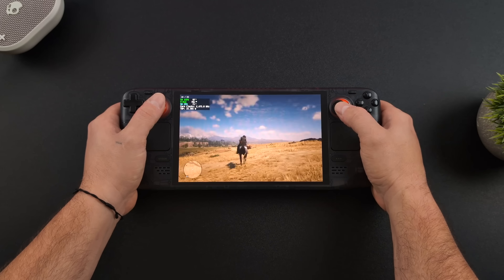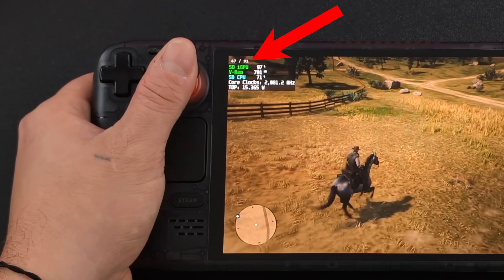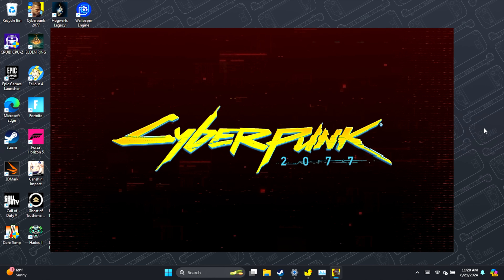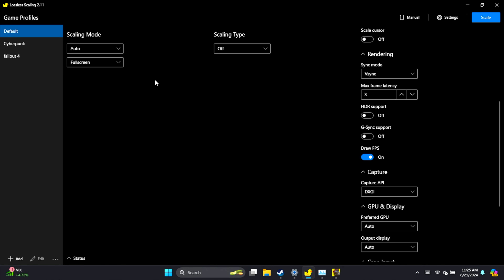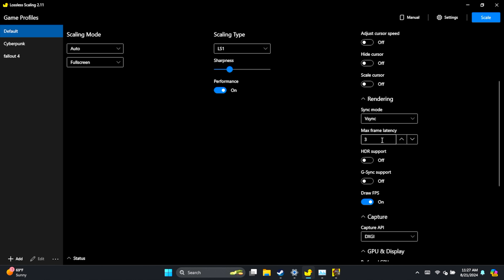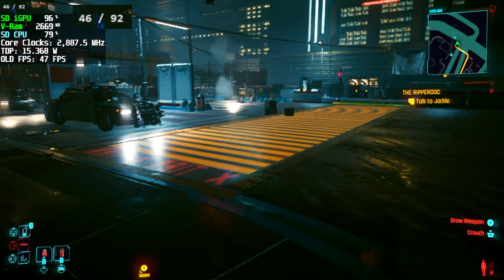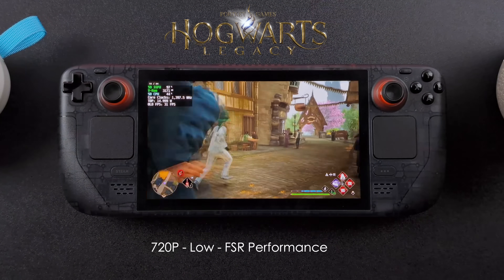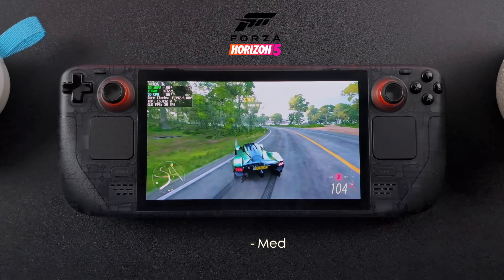Lossless Scaling On The Steam Deck OLED Is A Game Changer But There’s A Catch…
In this video we take look at Lossless scaling and Frame generation on the Steam deck OLED running Windows 11, Yes unfortunately this only works in Windows right now but it allows you to basically download more FPS! Tired of subpar performance on your Steam Deck OLED? Learn how to unlock its full potential with lossless scaling and frame generation on Windows 11. This powerful app boosts FPS for any game, giving you a smoother and more enjoyable gaming experience. Discover how to maximize your Steam Deck's performance today!

ETAPRIME
12400 Wake Union Church Rd PMB 239